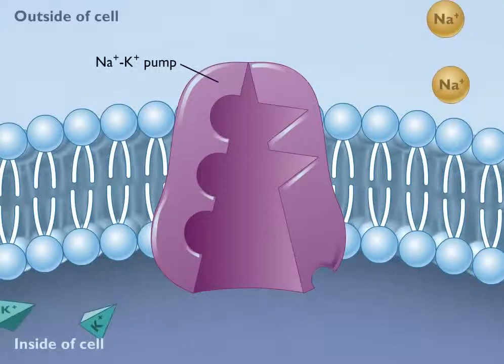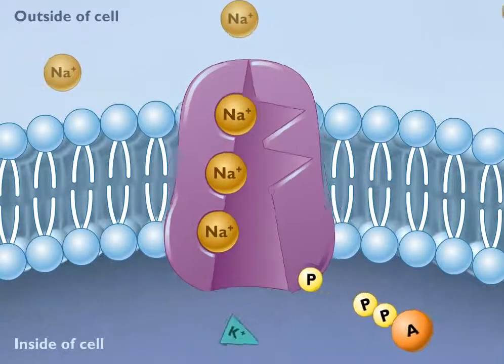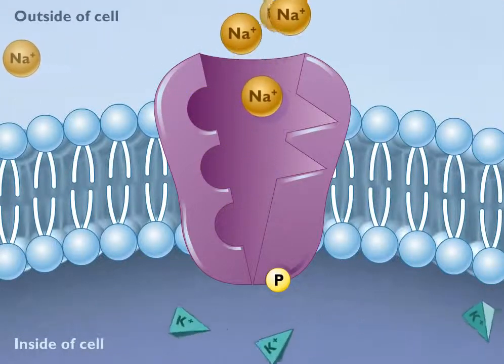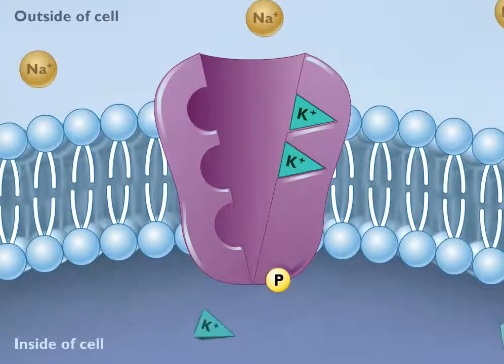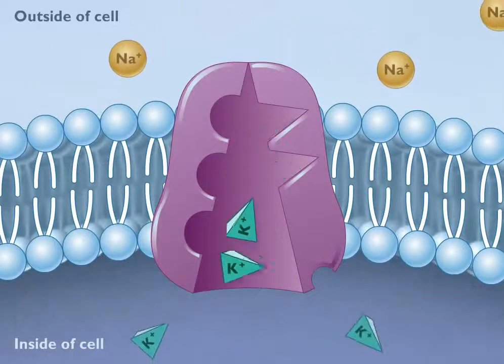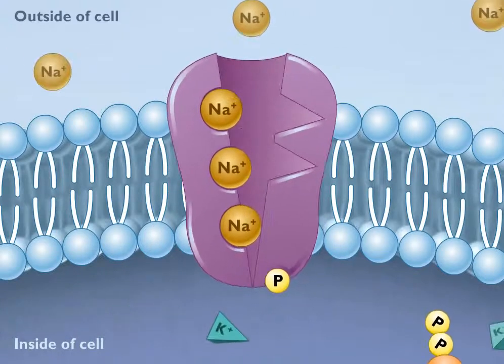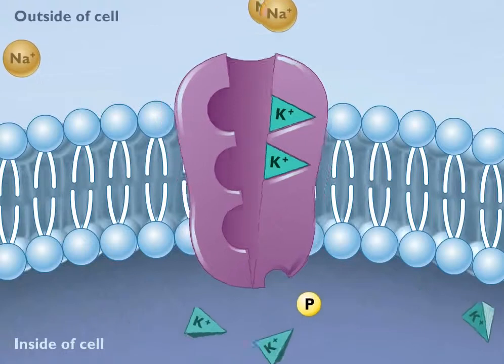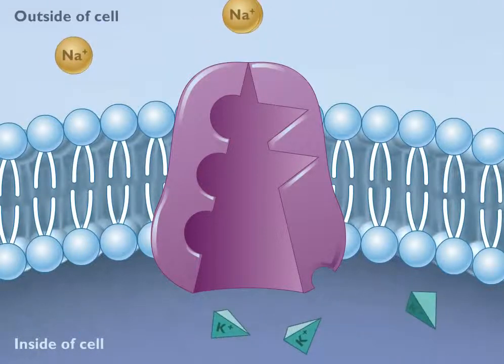Sodium Potassium Pump [HD Animation]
Sodium Potassium Pump animation
How the Sodium Potassium Pump Works HD Animation